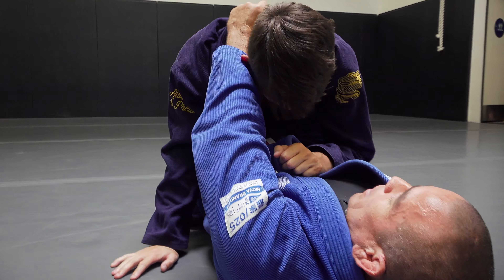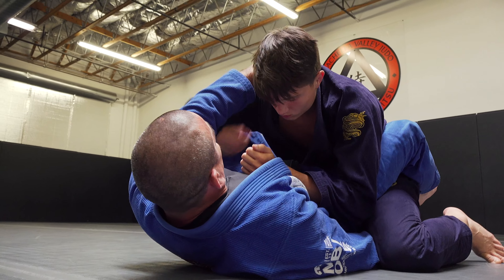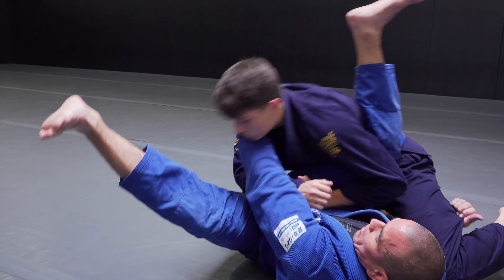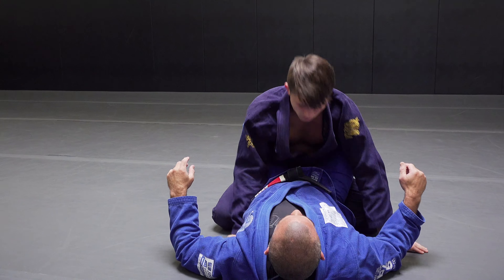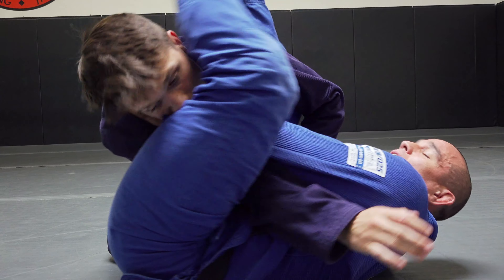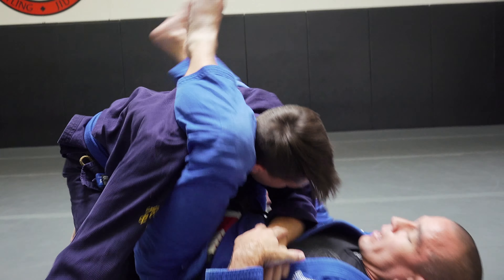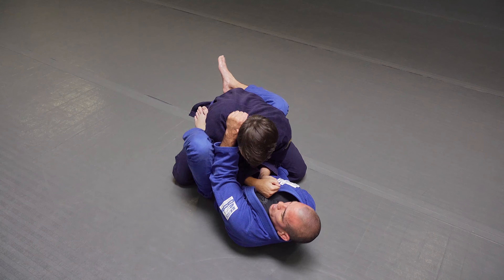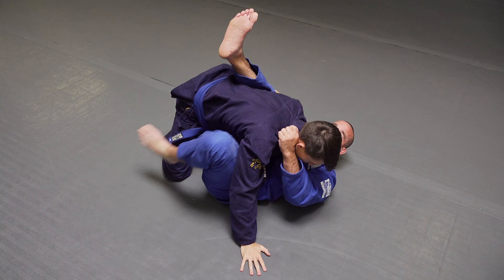Building the Wall | BJJ Closed Guard Techniques | CVBJJ Online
Brazilian Jiu Jitsu expert Anthony Mantanona shows a series of close guard techniques where he off balances his opponent (kuzushi) to a corner, and depending on how the opponent responds, he executes a sweep, armlock, or triangle choke.

Coachella Valley Brazilian Jiu Jitsu and Judo is dedicated to health, excellence, and community.  Come join us on the mat next time you're near Palm Springs, California.